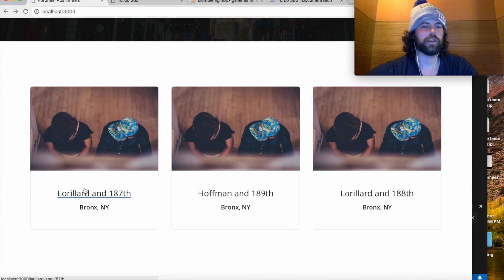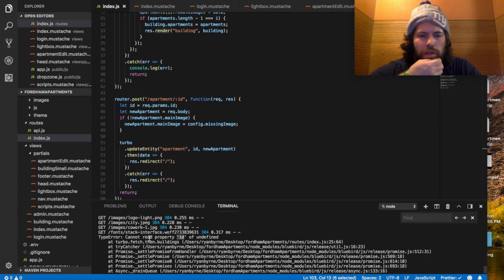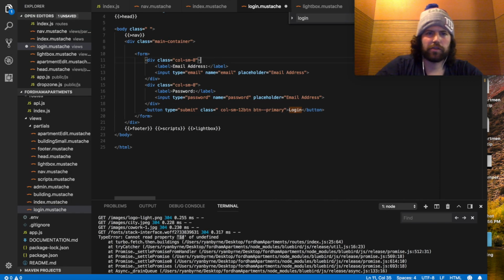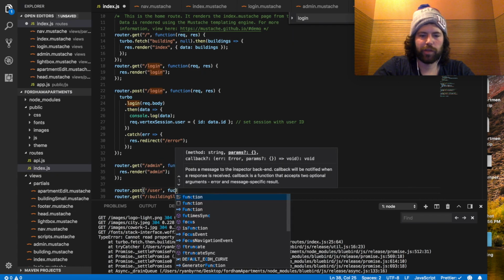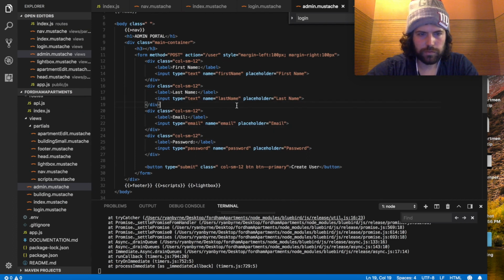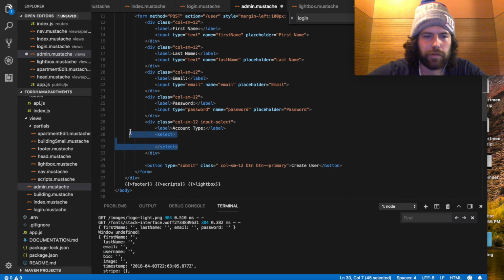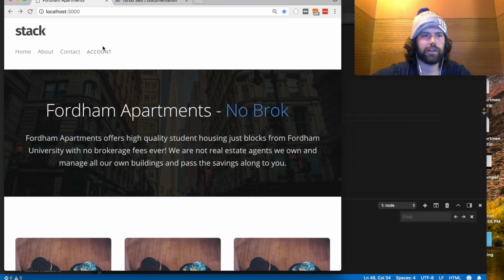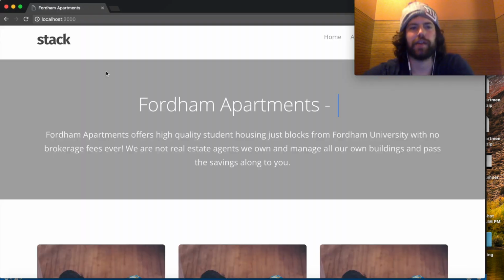7. Real Estate Site - User Auth and Blocking Routes based on User Role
In the final part of our series, we go over the last piece a user may need to build out this real estate site.  We create users, create the ability to login, and write a custom function that allows us to restrict certain types of routes to certain users, or conditionally render different pages based on the user type.